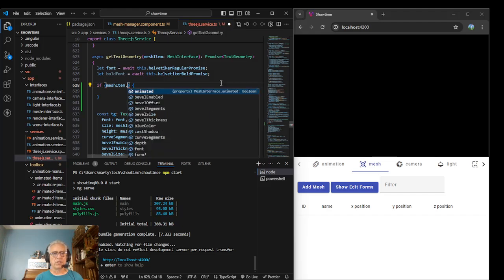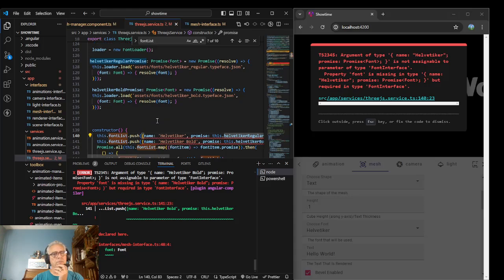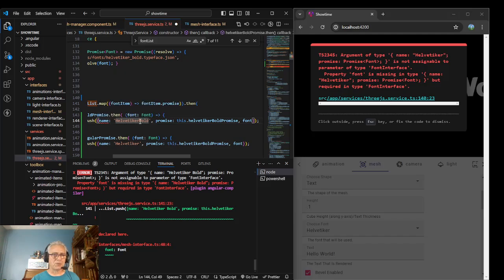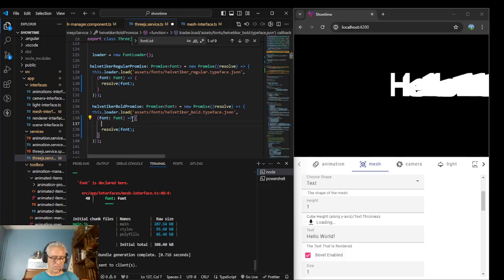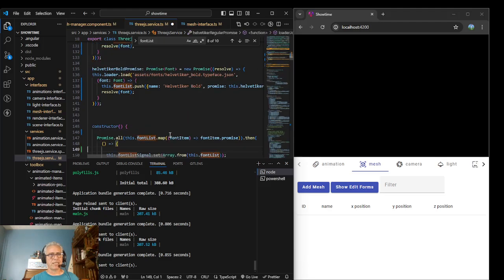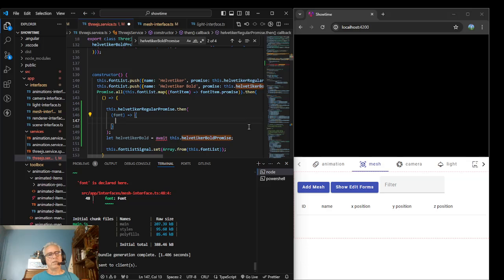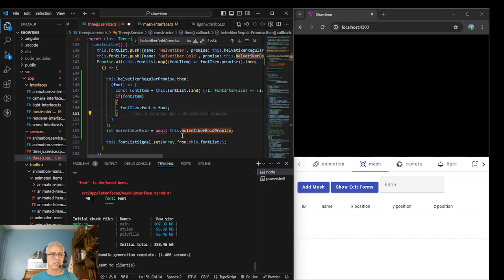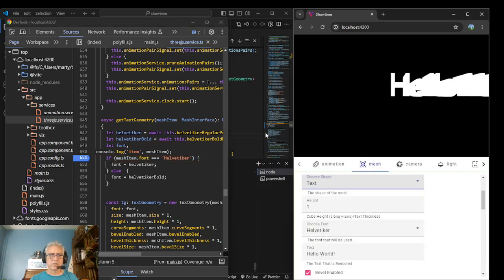Angular/ThreeJS - 161 updates font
In this video I add Helvitiker bold and set up the updates.